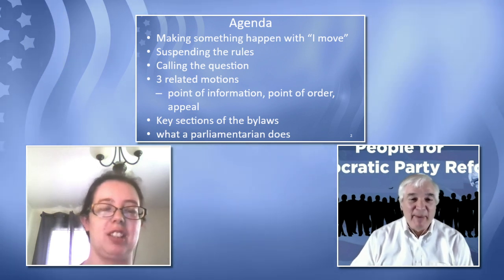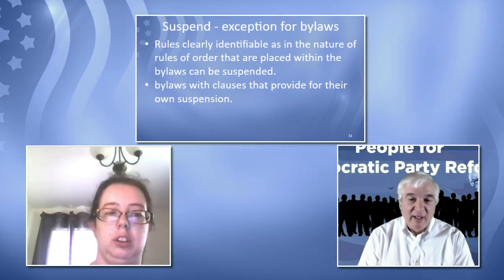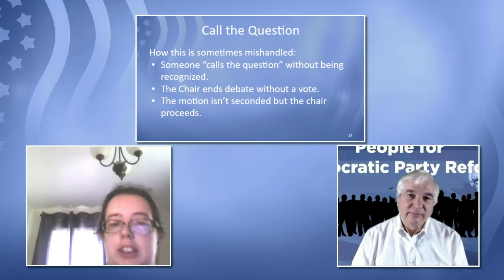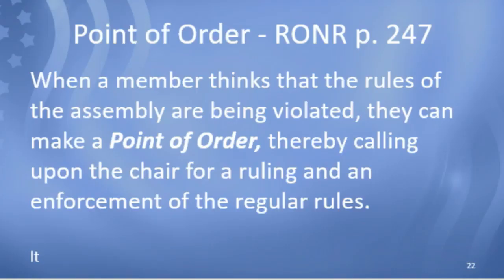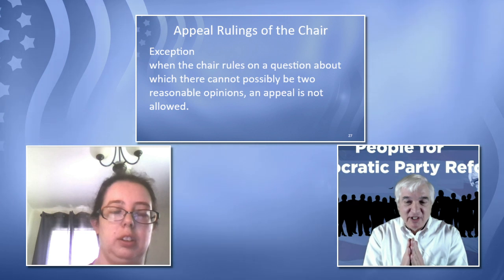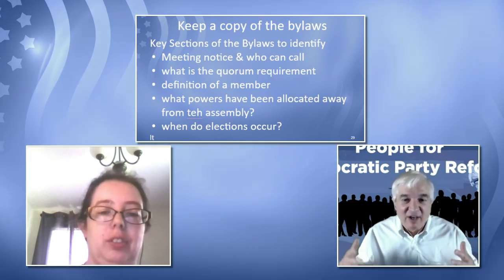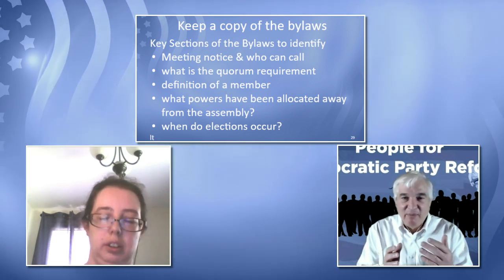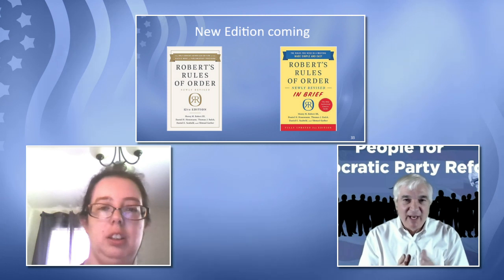PDPR How do I get involved? 5/10/20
Ever attend a meeting where you wanted to get involved but it wasn't clear how?  Keri and Larry explain your rights in a meeting, and how to not get blocked with parliamentary mumbo-jumbo.

" Explore what aspects of the Democratic Party are the antithesis of democracy, from the structure of the DNC to state party organizations."

Progressive Coalition Demands End of anti-Democratic Practices
PORTLAND, Oregon – April 14, 2020 – A coalition of eight states representing approximately 370 delegates to the Democratic National Convention has formed People for Democratic Party Reform (PDPR).
“The elections in 2016 and 2020 laid bare the back-room practices and politically driven decision-making within the DNC that must be reformed” says organizer Lawrence Taylor. As the 2016 national platform states, “It’s time we give back control of our elections to those to whom it belongs—the American people.”
“We welcome participation from all states and U.S. Territories” states Taylor. Membership is open to all registered Democrats. Delegates to the DNC, the DNC Rules Committee, as well as state and territory party organizations are also welcome to join.
The organization is developing objectives and an eight-year plan to restore power to the membership. “Far too much power has been transferred to the DNC leadership, which has resulted in autocratic behaviors and a system of rewards for loyalty” says Taylor.
People for Democratic Party Reform holds virtual general meetings on the third Tuesday at 5:00 PM Pacific time. The next meeting is April 21, 2020.
Lawrence Taylor is a Professional Registered Parliamentarian with the National Association of Parliamentarians. He has been a delegate to the Democratic National Committee, and attended both the 2012 and 2016 Democratic National Conventions.  He was also a member of the 2016 Democratic Convention Rules Committee.

We work with individuals and organizations that are about the issues we face as human beings and meet our partnership guidelines. We offer our platform to scientists, environmentalists, activists, and any individual, group or organization including political candidates that meet these guidelines.